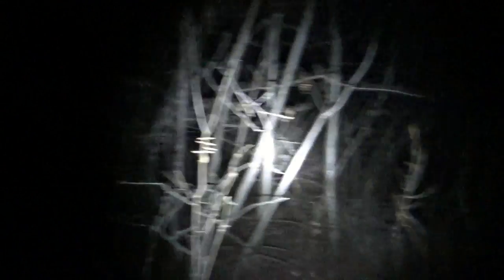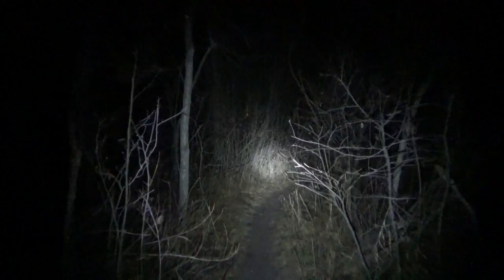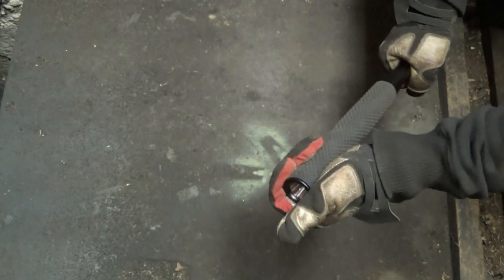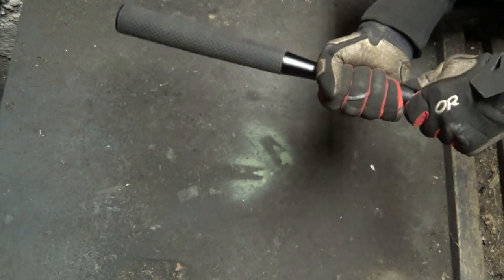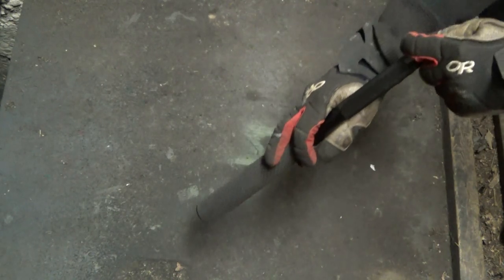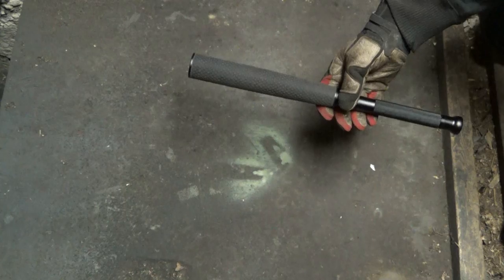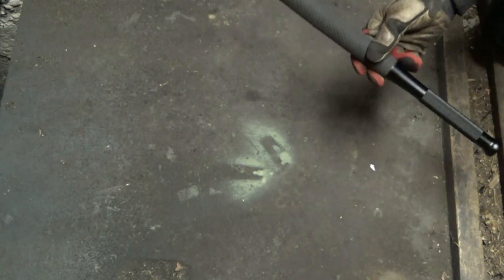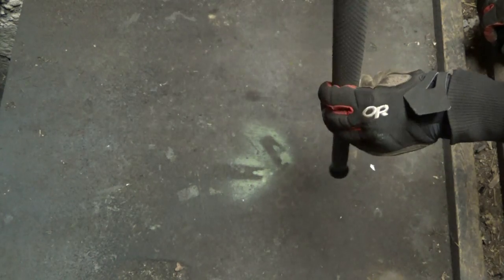Nebo 5904 iPROTEC BAT-Light Test and Thoughts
I took the Nebo 5904 iPROTEC BAT-Light I recently purchased out and played around with it for a couple hours.  As a flashlight it actually preforms better than I thought it would but falls short of being a useful practical tool.  I'd only buy this if you're interested in it as a novelty item.